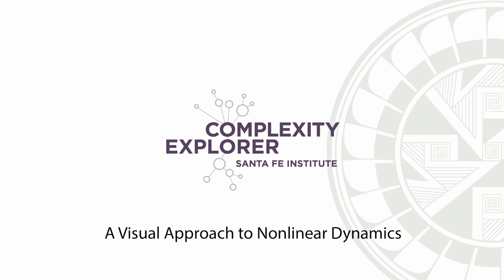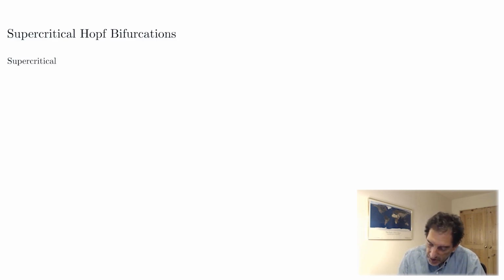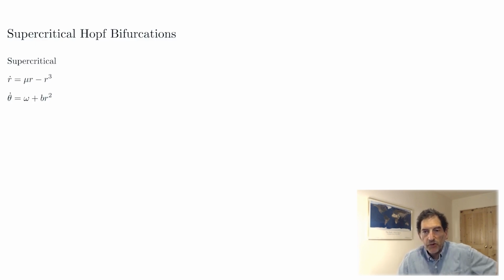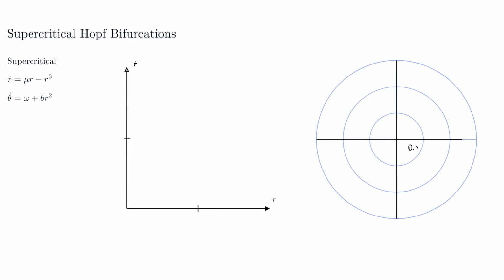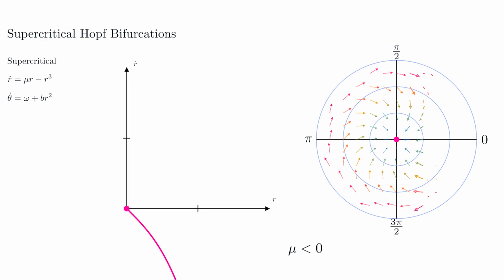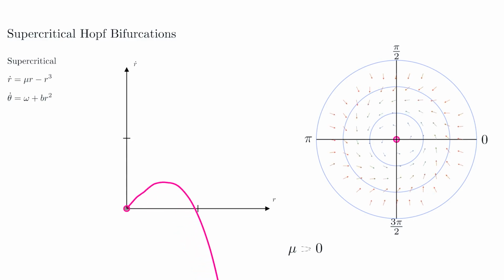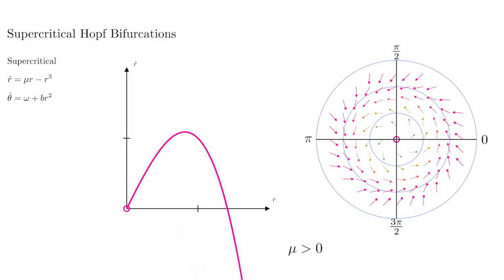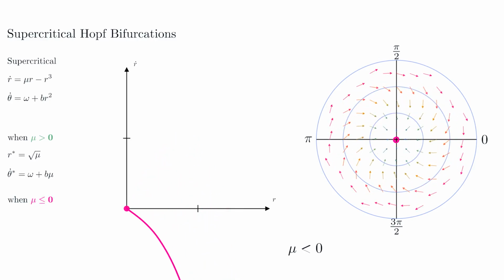A Visual Approach to Nonlinear Dynamics: Unit 2: Super Critical Hopf Bifurcation